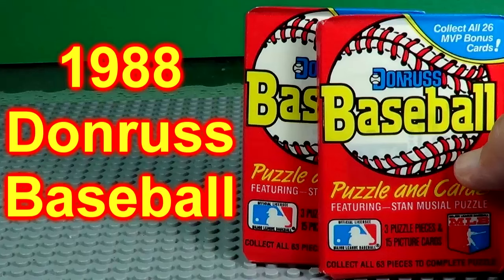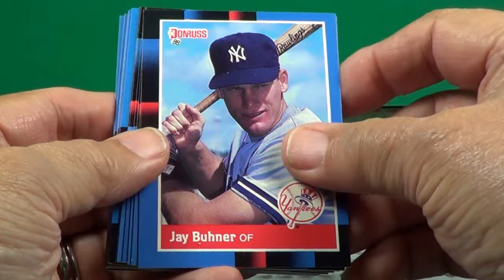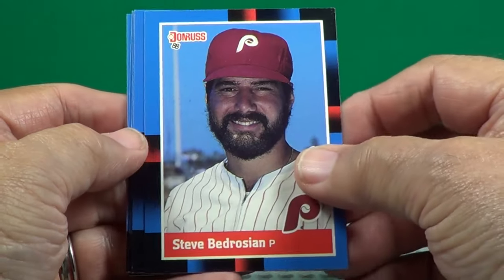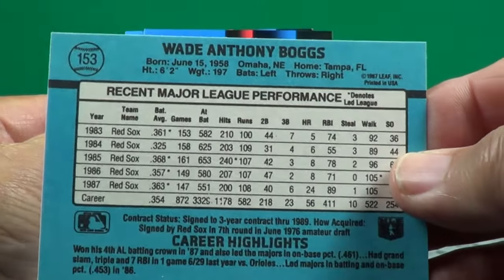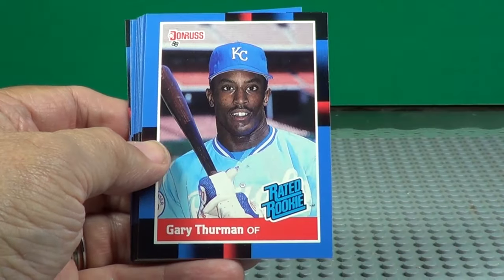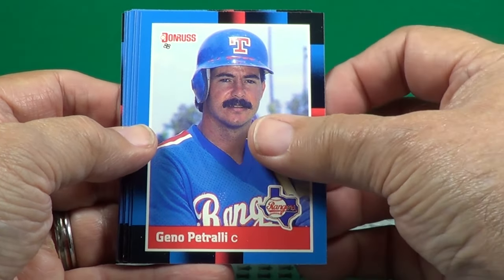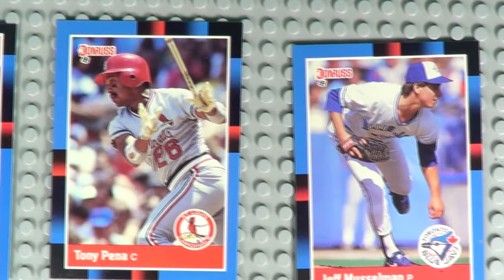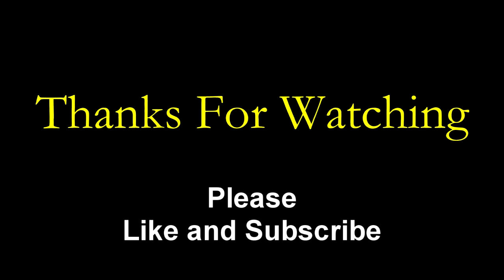1988 Donruss Baseball Opening 2 Packs Of Cards Who Did I Find?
1988 Donruss Baseball Opening 2 Packs Of Cards Who Did I Find?

In this video I will open 2 Packs of the 1988 Donruss Baseball Cards. Who did I find?

You will see cards like Wade Boggs, Tony Gwynn, tony Thurman Rated Rookie, Tony Pena, Jeff Musselman, Mickey Tettleton, Steve Bedrosian, Jay Buhner, Ken Oberkfell, Doyle Alexander,  Ken Hernandez, Scott fletcher and more.

All cards in this video are forsale. You will get all cards you see in the video for one price $4.95 or best offer + $3.50 S&H. Set name is 1988 Donruss Baseball #15

Questions:

1.What is your favorite Sport Card?
2.Who is your Favorite Card Maker? (Topps, Donruss. )
3.What is your Favorite Year?
4.Who makes the best looking Cards?

Ball Card Packs